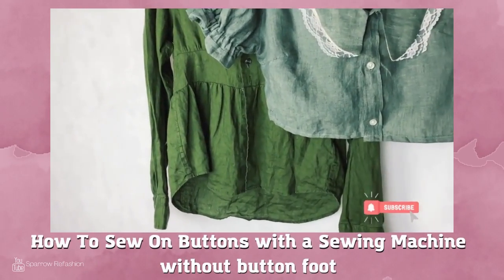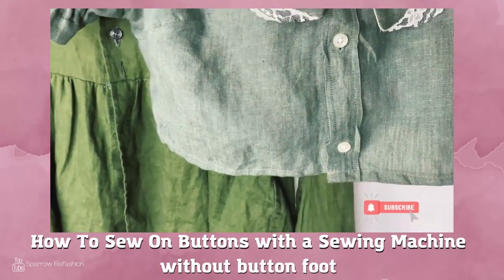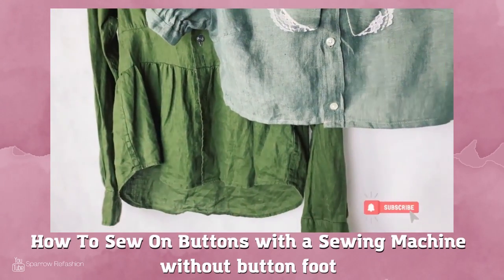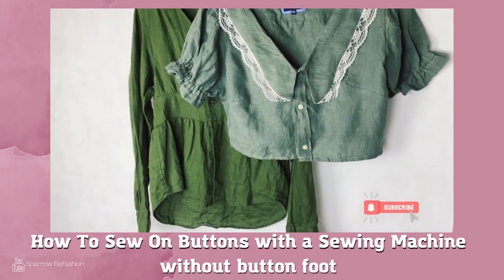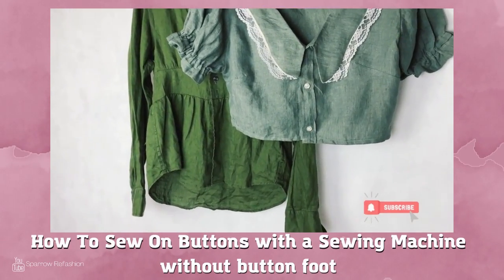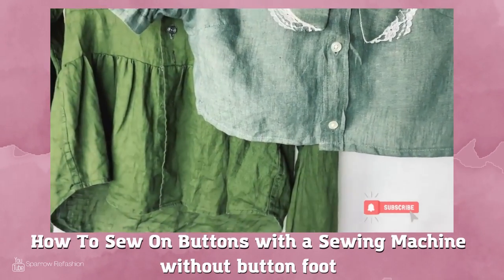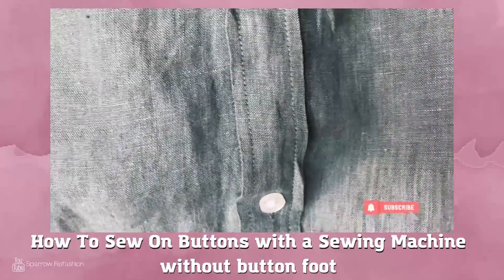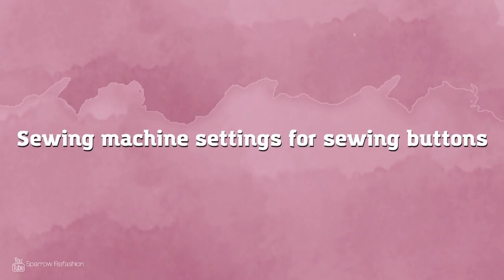How To Sew On Buttons with a Sewing Machine without button foot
Hello 👋😀, in this DIY video tutorial I  show you How To Sew On Buttons with a Sewing Machine without button foot. It's short but important lesson which will help us sew perfect sweater  in future.
I hope this video is easy to follow and you have fun watching it ❗
Let's create something beautiful ❗

Shortcuts:
intro  0:00
sewing machine setting for sewing buttons  0:21
how to sew buttons on sewing machine 0:27
ready 1:19